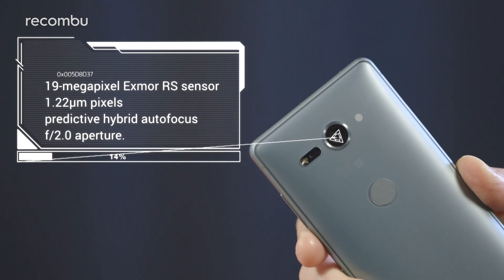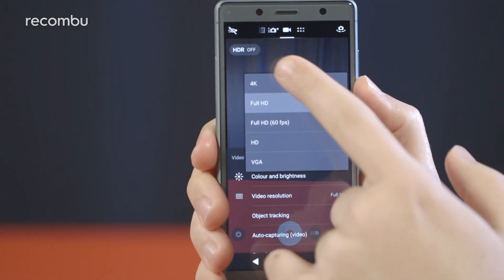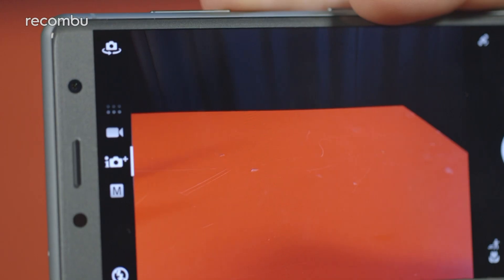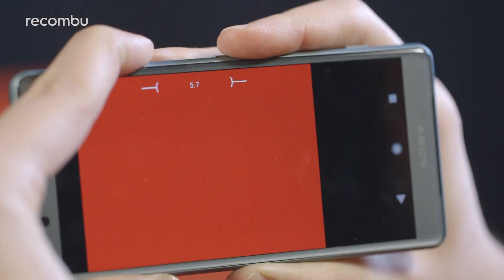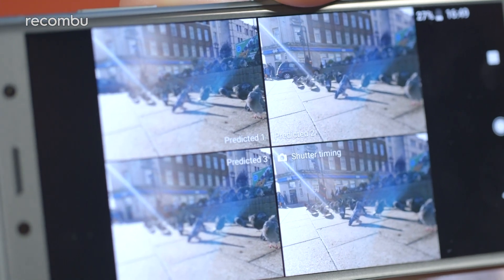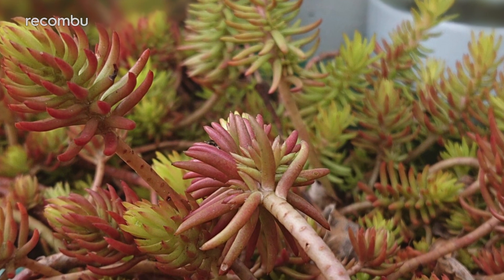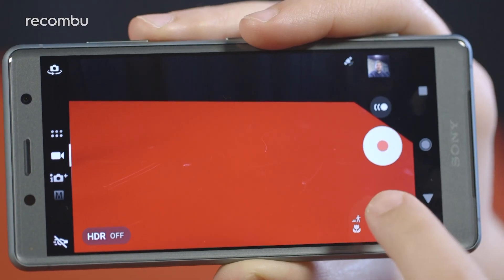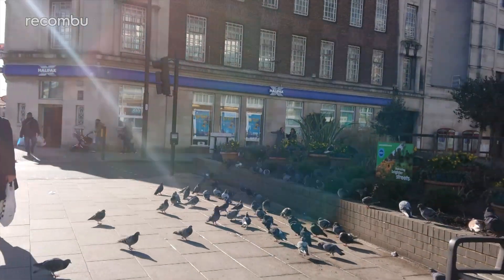Sony Xperia XZ2 Compact Camera Review: Mini Motion Eye Master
Sony Xperia XZ2 Compact camera review: Sony’s latest flagship duo is finally upon us and we’ve been testing out the rather tasty snappers nestled on the smaller XZ2 Compact to see what they’re made of.

Read the full Sony Xperia XZ2 Compact Camera Review on Recombu.com